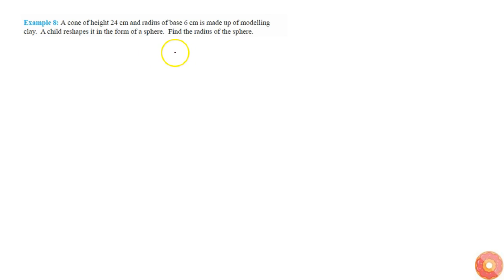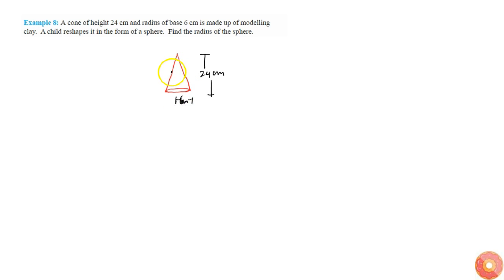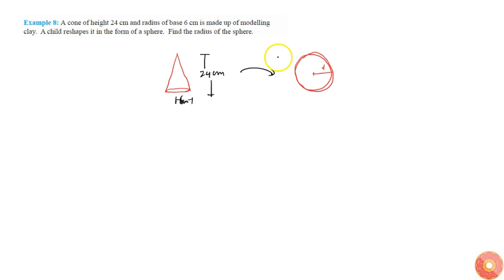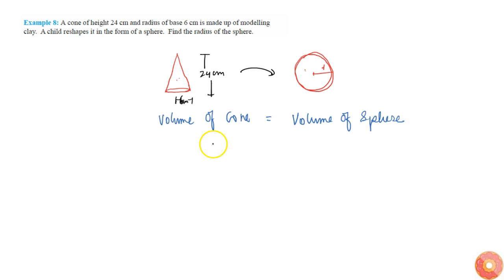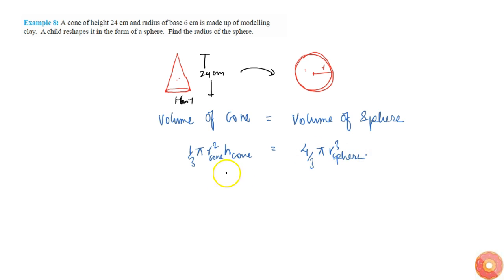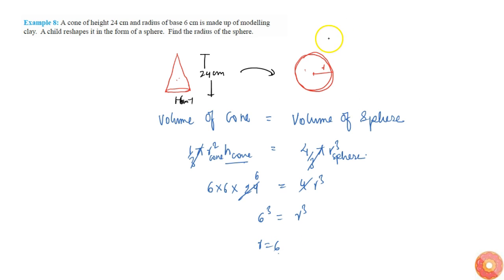A cone of height 24 cm and radius of base 6 cm is made up of modelling clay. A child reshapes it...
Question From - NCERT Maths Class 10 Chapter 13 SOLVED EXAMPLES Question – 8 SURFACE AREAS AND VOLUMES CBSE, RBSE, UP, MP, BIHAR BOARD

QUESTION TEXT:-
A cone of height 24 cm and radius of base 6 cm is made up of modelling clay. A child reshapes it in the form of a sphere. Find the radius of the sphere.

Related Questions & Solutions:

1. Rasheed got a playing top (lattu) as his birthday present, which surprisingly had no colour on it. He wanted to colour it with his crayons. The top is shaped like a cone surmounted by a hemisphere. Th...

2. The decorative block is made of two solids  a cube and a hemisphere. The base of the block is a cube with edge 5 cm, and the hemisphere fixed on the top has a diameter of 4.2 cm. Find the total surfac...

3. A wooden toy rocket is in the shape of a cone mounted on a cylinder. The height of the entire rocket is 26 cm, while the height of the conical part is 6 cm. The base of the conical portion has a diame...

4. Mayank made a bird-bath for his garden in the shape of a cylinder with a hemispherical depression at one end. The height of the cylinder is 1.45 m and its radius is 30 cm. Find the total surface area ...

5. Shanta runs an industry in a shed which is in the shape of a cuboid surmounted by a half cylinder. If the base of the shed is of dimension `7m xx15 m` , and the height of the cuboidal portion is 8 m, ...